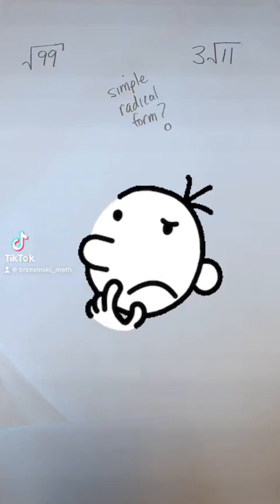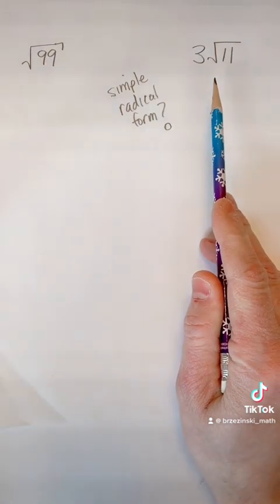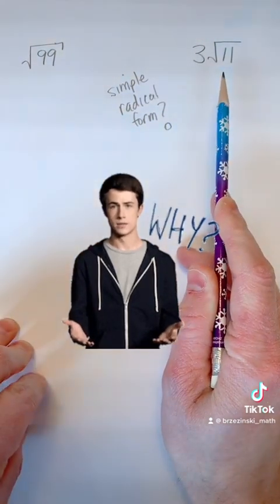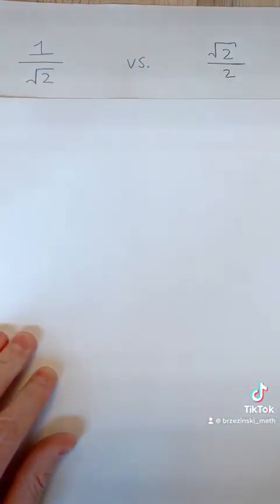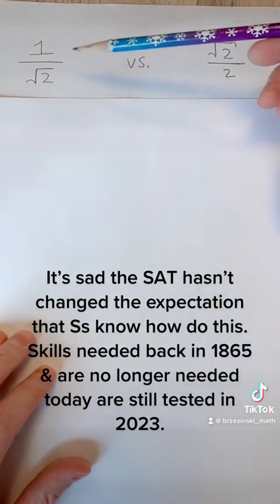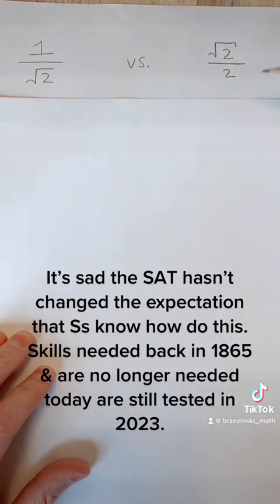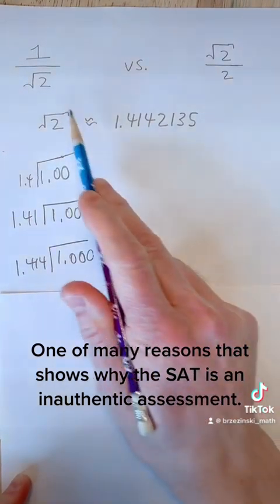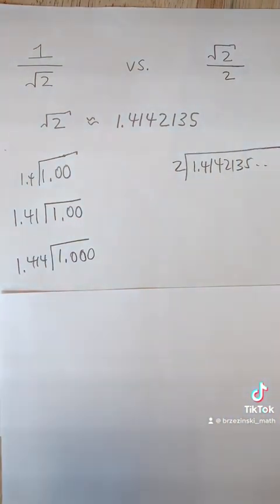Why Simple Radical Form?